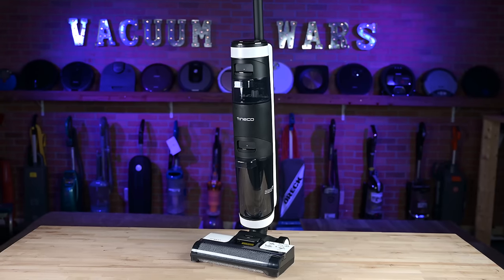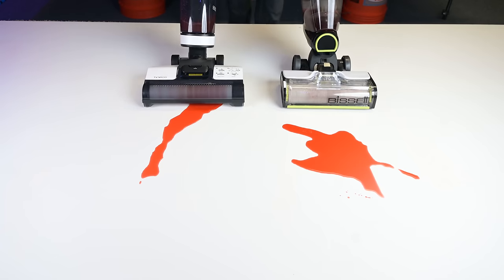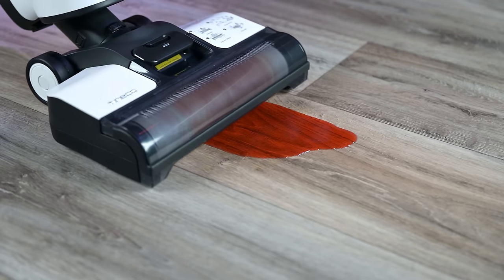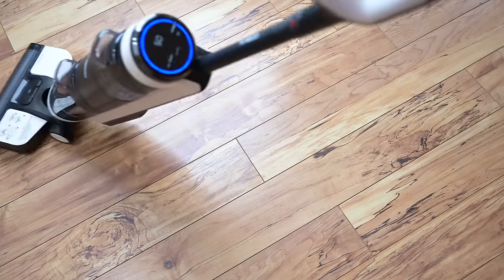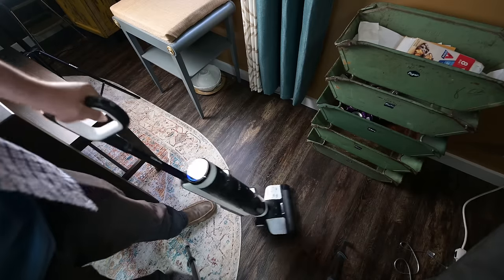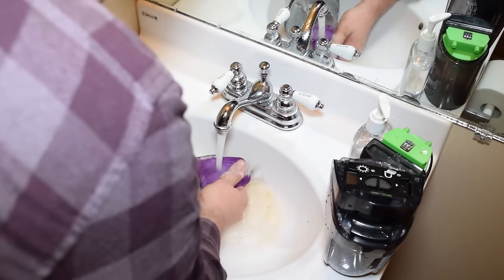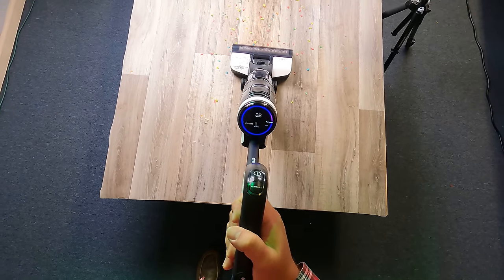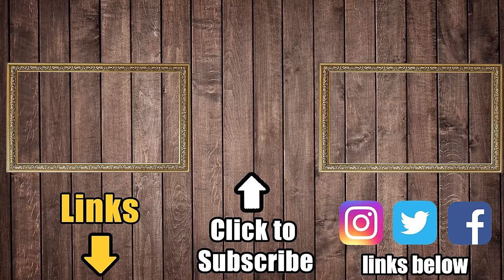Tineco Floor One S3 Hard Floor Vacuum / Mop REVIEW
Tineco Floor One S3 at Amazon

Read this full review along with manufacture specifications at the Vacuum Wars website!

00:00 Tineco Floor One S3
00:28 Hard Floor Cleaners
00:48 Cordless
01:07 LED Screen
01:25 App
01:40 Tests
04:00 Who is this for?
04:50 Clean up process
06:00 Cons
06:50 Recap